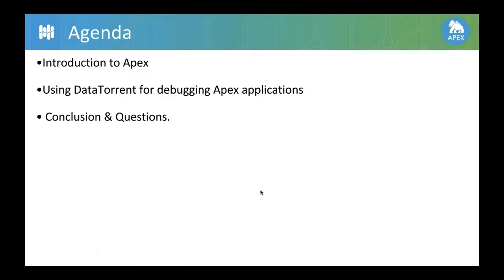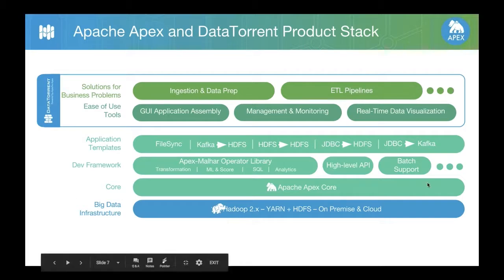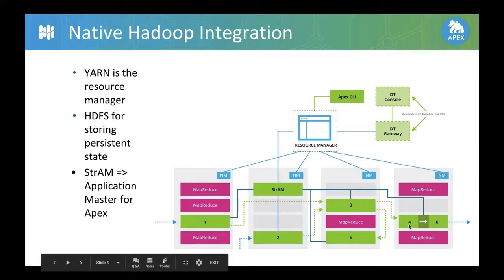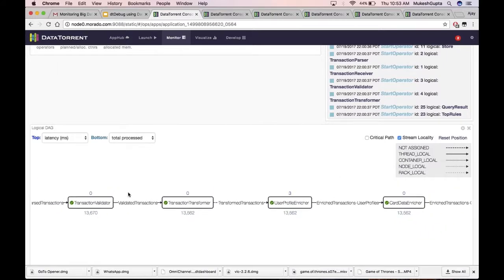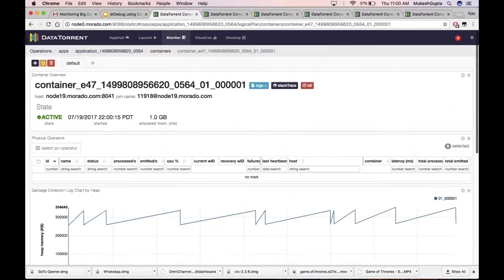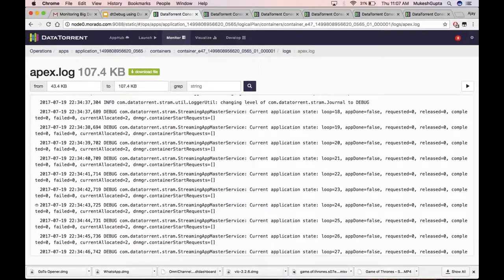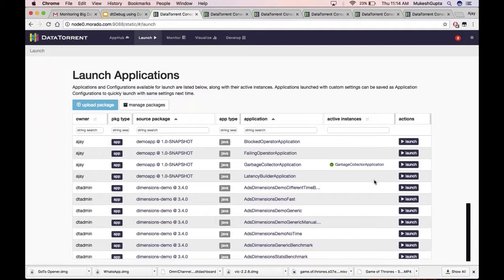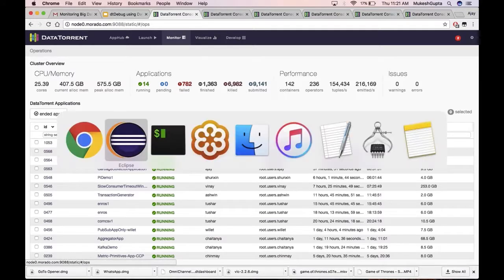Monitoring Big Data Hadoop Apex Apps; On Prem & Cloud with DataTorrent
Description: Apex is the next generation native Hadoop platform that unifies stream and batch processing. Use cases include ingestion, fast real-time analytics, data movement, disaster recovery in Hadoop, ETL, fast batch, machine scoring, alerts and real-time actions. The session will cover how the DataTorrent console provides easy monitoring and debugging of Apex applications.

Presenter: Ajay Gupta, Software Engineer at DataTorrent, Contributor to Apache Apex.